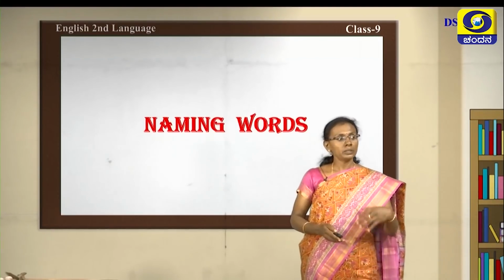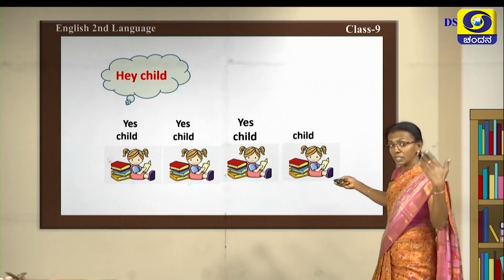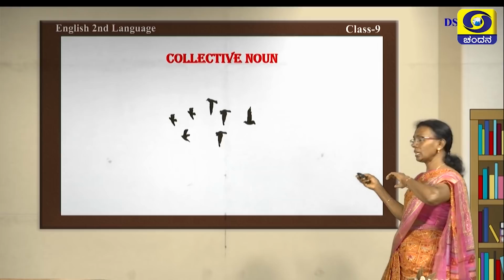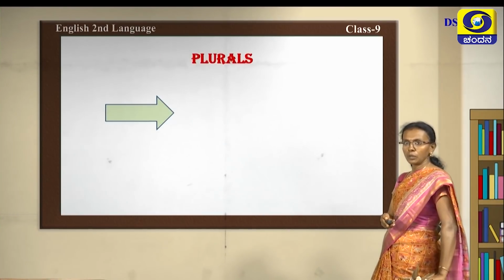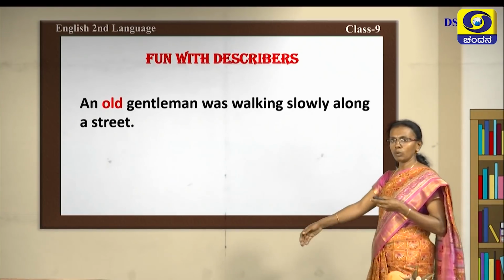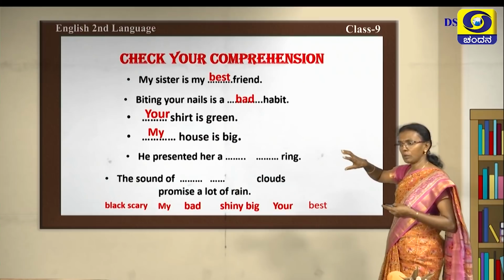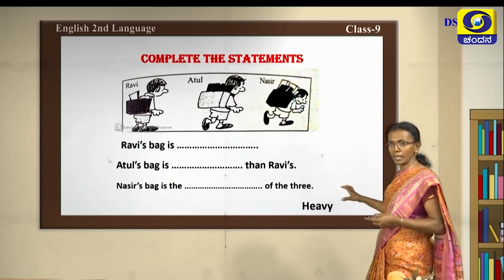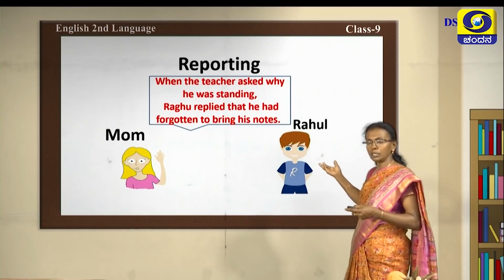9th Class | 2nd Language English | Day-6 | Bridge Course | 10AM-10.30AM | 27-07-2020 | DD Chandana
Watch Bridge Course Class For Students of Class 8th to 10th .
Class 9
Time : 10 AM to 10.30 AM
Subject : Second Language English

Students May Join Our Telegram Channel To Access ALL the Videos of Setu Bandha Classes .